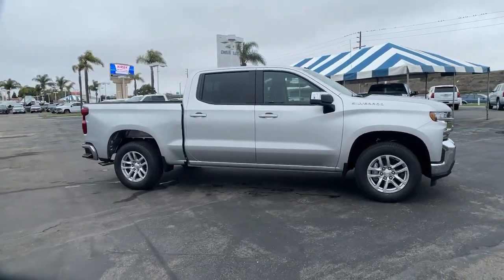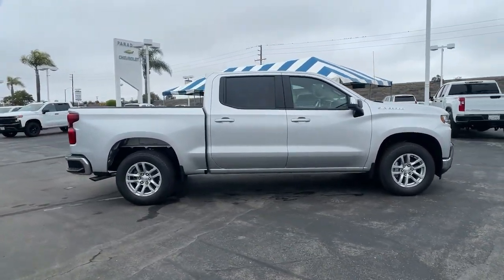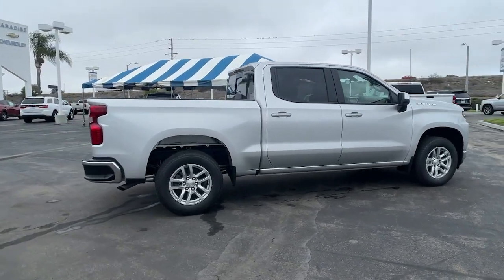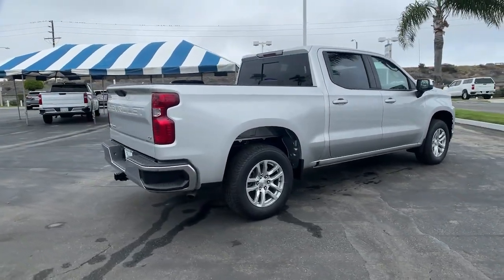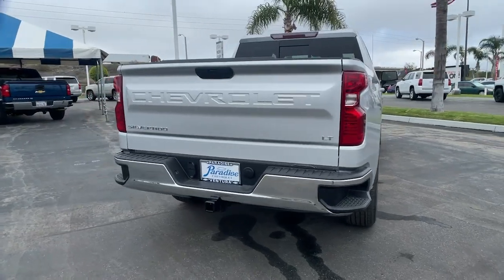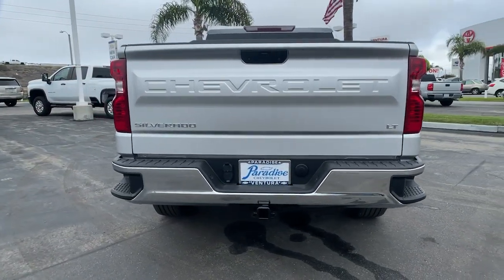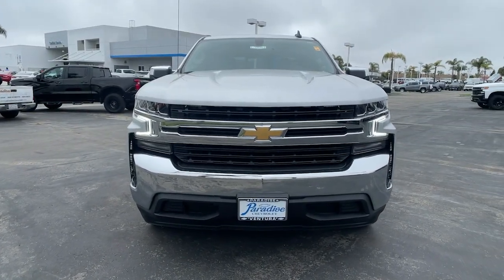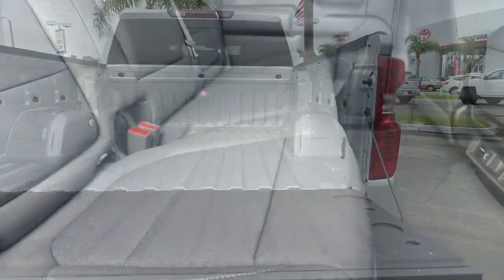2022 Chevrolet Silverado 1500 LTD Ventura, Oxnard, Camarillo, Thousand Oaks, Santa Clarita, CA T2215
Silver Ice Metallic New 2022 Chevrolet Silverado 1500 LTD available in Ventura, California at Paradise Chevrolet. Servicing the Oxnard, Camarillo, Thousand Oaks, Santa Clarita, CA area.
2022 Chevrolet Silverado 1500 LTD LT - Stock#: T22151 - VIN#: 3GCPWCED9NG115287

Paradise Chevrolet
6350 Leland St.

Boasts 21 Highway MPG and 16 City MPG! This Chevrolet Silverado 1500 LTD delivers a Gas V8 5.3L/325 engine powering this Automatic transmission. WINDOW, POWER, REAR SLIDING with rear defogger, WHEELS, 18 X 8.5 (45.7 CM X 21.6 CM) BRIGHT SILVER PAINTED ALUMINUM, USB PORTS (INSTRUMENT PANEL WITH BENCH SEAT), 2 also includes 1 SD card reader (first row).*This Chevrolet Silverado 1500 LTD Comes Equipped with These Options *SEAT, CLOTH REAR WITH STORAGE PACKAGE 60/40 folding bench for Crew Cab models, includes seatback storage on left and right side, center fold out armrest with 2 cupholders, (includes child seat top tether anchor), CONVENIENCE PACKAGE II includes (UG1) Universal Home Remote, (A48) rear sliding power window, (KI4) 120-volt power outlet, (KC9) 120-volt bed-mounted power outlet, (IOS) Chevrolet Infotainment System with 8 diagonal color touch-screen with (MCR) USB ports, SiriusXM with 360L and (UVB) HD Rear Vision Camera Includes (R7O) Cloth Rear Seat with Storage Package.) , UNIVERSAL HOME REMOTE, TRANSMISSION, 8-SPEED AUTOMATIC, ELECTRONICALLY CONTROLLED with overdrive and tow/haul mode. Includes Cruise Grade Braking and Powertrain Grade Braking (STD), TRAILER BRAKE CONTROLLER, INTEGRATED, TIRES, 265/65R18SL ALL-SEASON, BLACKWALL, TIRE, SPARE 265/70R17SL ALL-SEASON, BLACKWALL, THEFT-DETERRENT SYSTEM, UNAUTHORIZED ENTRY, SILVER ICE METALLIC, SEATS, FRONT 40/20/40 SPLIT-BENCH with covered armrest storage and under-seat storage (lockable) (STD).* Stop By Today *A short visit to Paradise Chevrolet located at 6350 Leland St, Ventura, CA 93003 can get you a dependable Silverado 1500 LTD today!
REMOTE VEHICLE STARTER SYSTEM,USB PORTS (INSTRUMENT PANEL WITH BENCH SEAT)  2  also includes 1 SD card reader (first row),TIRE  SPARE 265/70R17SL ALL-SEASON  BLACKWALL,UNIVERSAL HOME REMOTE,DEFOGGER  REAR-WINDOW ELECTRIC,TIRES  265/65R18SL ALL-SEASON  BLACKWALL,COOLING  EXTERNAL ENGINE OIL COOLER,ENGINE  5.3L ECOTEC3 V8  (355 hp [265 kW] @ 5600 rpm  383 lb-ft of torque [518 Nm] @ 4100 rpm); featuring available Dynamic Fuel Management that enables the engine to operate in 17 different patterns between 2 and 8 cylinders  depending on demand  to optimize power delivery and efficiency,SEATS  FRONT 40/20/40 SPLIT-BENCH  with covered armrest storage and under-seat storage (lockable) (STD),ALTERNATOR  170 AMPS,TRAILER BRAKE CONTROLLER  INTEGRATED,LICENSE PLATE KIT  FRONT,CONVENIENCE PACKAGE II  includes (UG1) Universal Home Remote  (A48) rear sliding power window  (KI4) 120-volt power outlet  (KC9) 120-volt bed-mounted power outlet  (IOS) Chevrolet Infotainment System with 8 diagonal color touch-screen with (MCR) USB ports  SiriusXM with 360L and (UVB) HD Rear Vision Camera Includes (R7O) Cloth Rear Seat with Storage Package.),POWER OUTLET  INSTRUMENT PANEL  120-VOLT  (400 watts shared with (KC9) bed mounted power outlet),LPO  BLACK BOWTIE EMBLEM  FRONT  (dealer-installed) When ordered with (QK2) Multi-Flex tailgate  will include Black tailgate bowtie.),SEATING  HEATED DRIVER AND FRONT OUTBOARD PASSENGER  (Vehicles built prior to 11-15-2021 include heated driver and front outboard passenger seats. Certain vehicles built on or after 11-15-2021 will be forced to include (00V) Not Equipped with Heated or Ventilated Front Seats  which removes heated front seats. See dealer for details or the window label for the features on a specific vehicle.),REAR AXLE  3.23 RATIO,GVWR  6900 LBS. (3130 KG),TRANSMISSION  8-SPEED AUTOMATIC  ELECTRONICALLY CONTROLLED  with overdrive and tow/haul mode. Includes Cruise Grade Braking and Powertrain Grade Braking (STD),NOT EQUIPPED WITH CLIMATE CONTROL KNOB DIGITAL TEMPERATURE DISPLAY  (Vehicles built prior to 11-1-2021 will include (00D) Not Equipped with Climate Control Knob Digital Temperature Display  which removes the digital temperatures displayed on the Climate Control Knobs.),WINDOW  POWER  REAR SLIDING  with rear defogger,HD REAR VISION CAMERA,SILVER ICE METALLIC,AUDIO SYSTEM  CHEVROLET INFOTAINMENT 3 PLUS SYSTEM  8 diagonal HD color touchscreen  AM/FM stereo  Bluetooth audio streaming for 2 active devices  wireless Apple CarPlay and Android Auto capable  voice recognition  in-vehicle apps  cloud connected personalization for select infotainment and vehicle settings. Subscription req